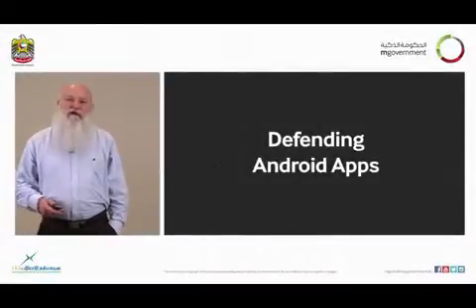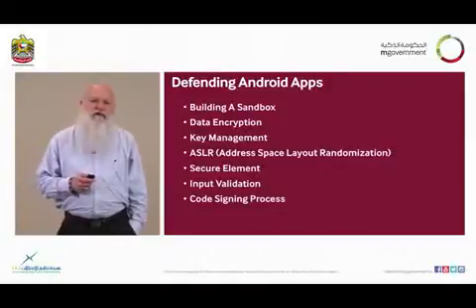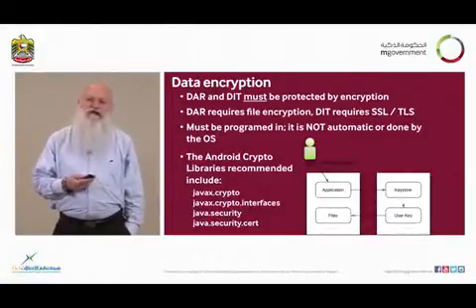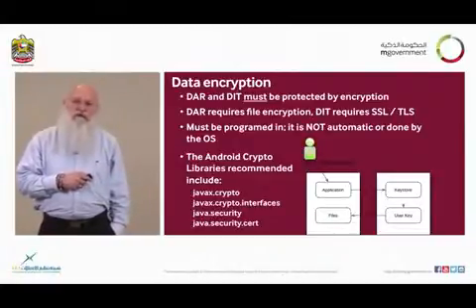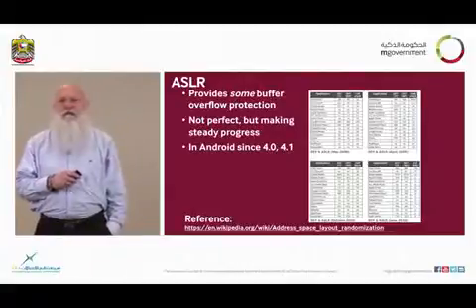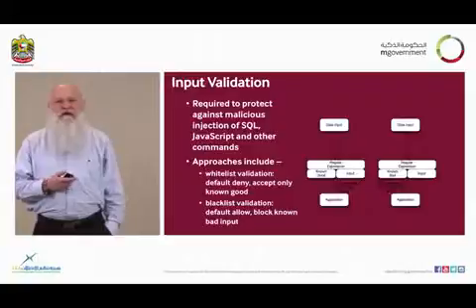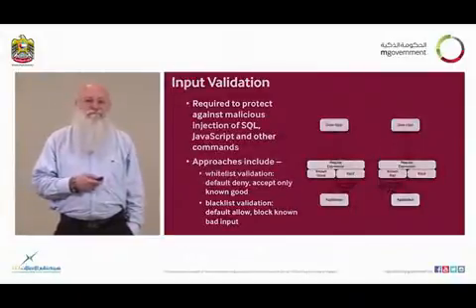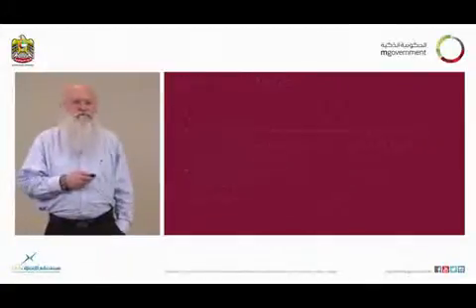SEC 11 Defending Android Apps